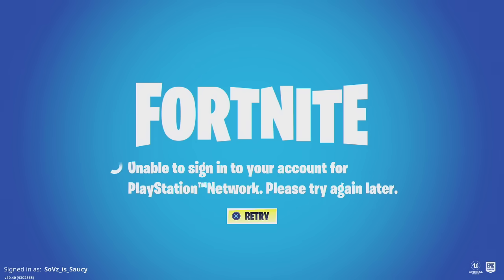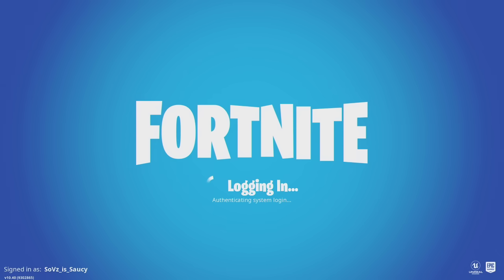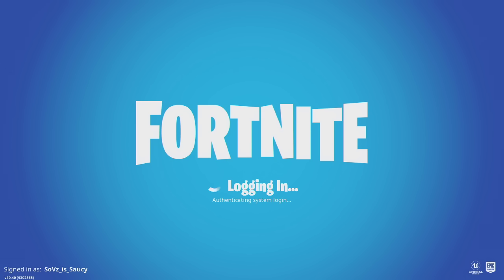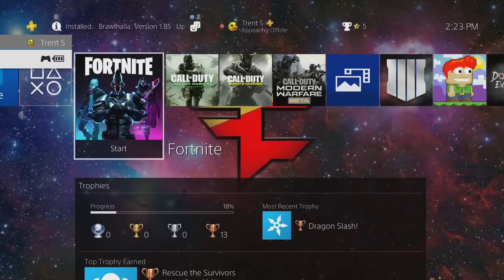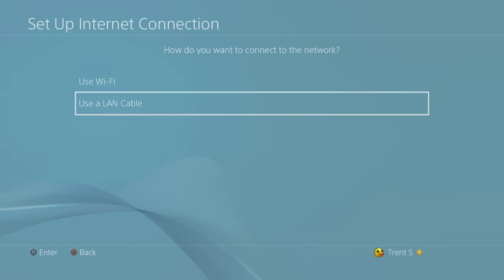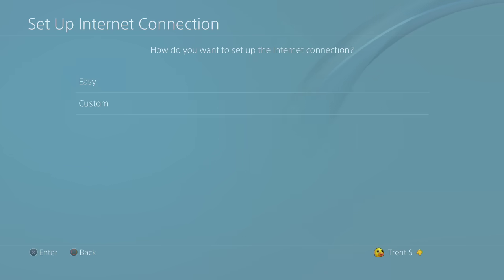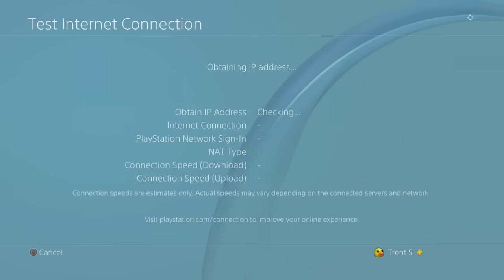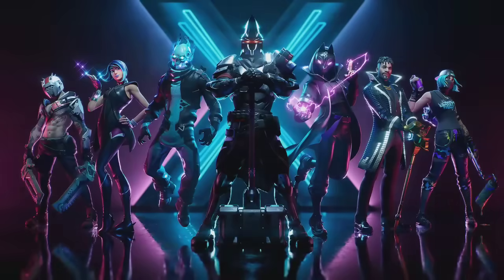HOW TO FIX "Unable To Sign Into Your Account For PlayStation Network."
I hope this fixed the Unable To Sign Into Your Account For PlayStation Network issue

Use Code Kingdumb in the item shop!